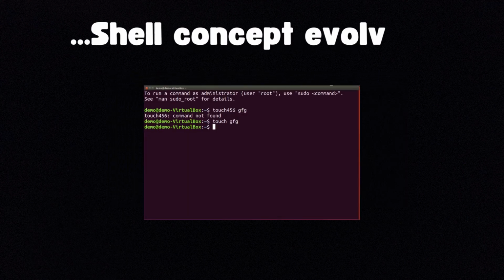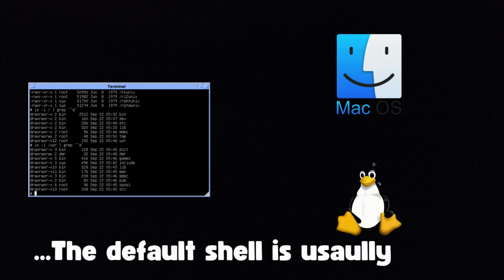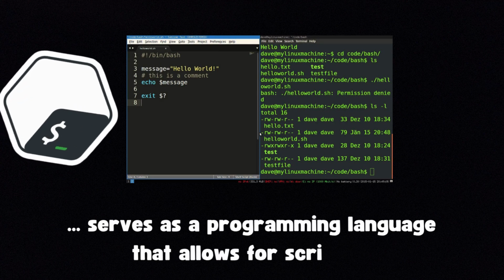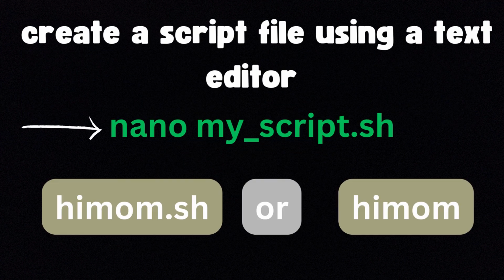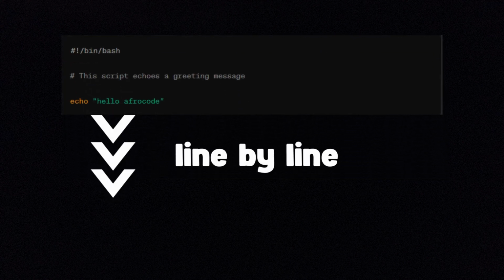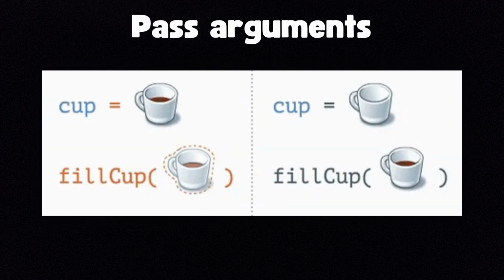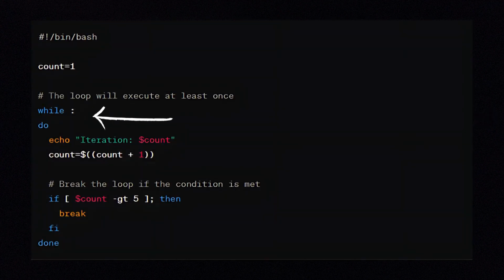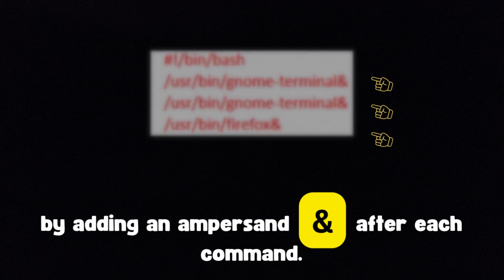SHELL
The command-line interface lies at the core of every operating system. In this video, we'll demystify the shell, uncovering its power and versatility.